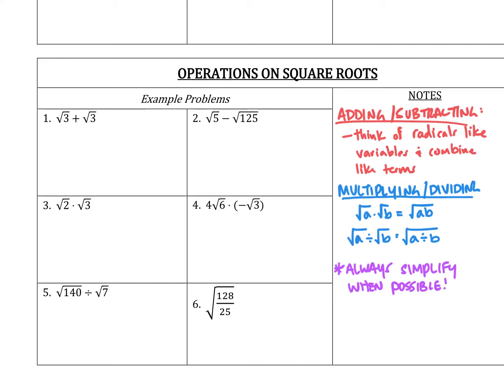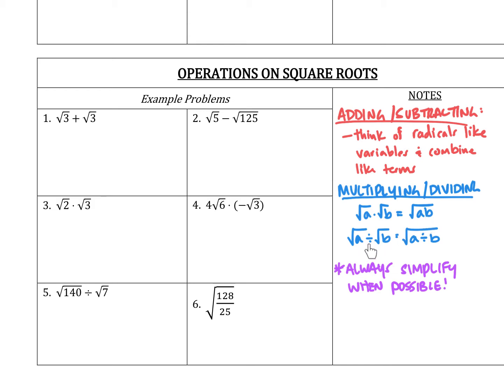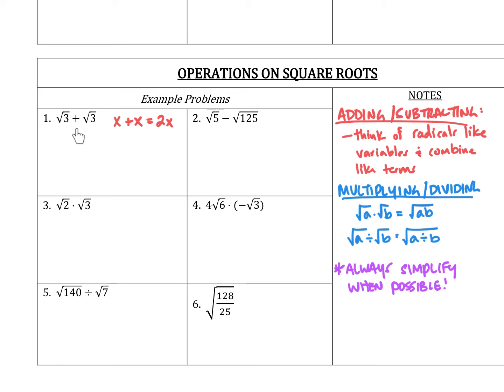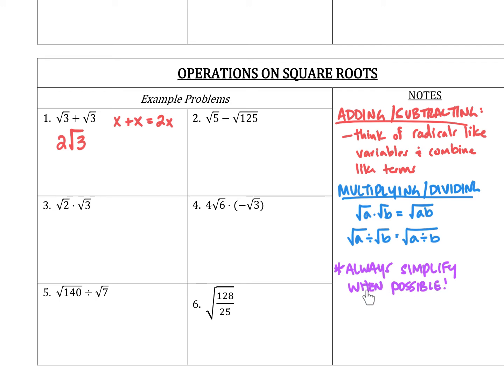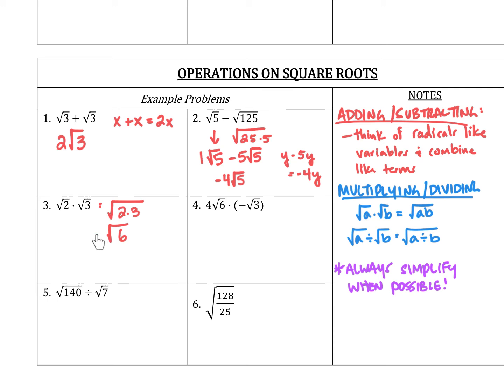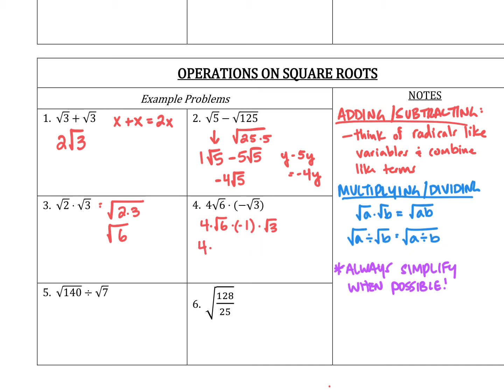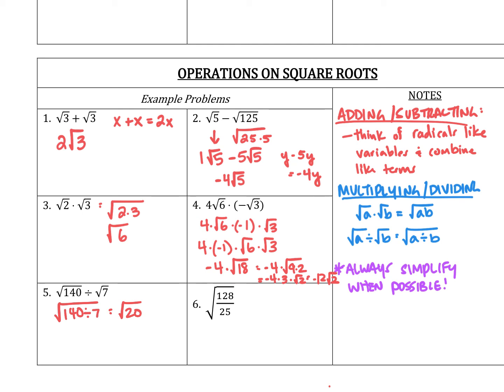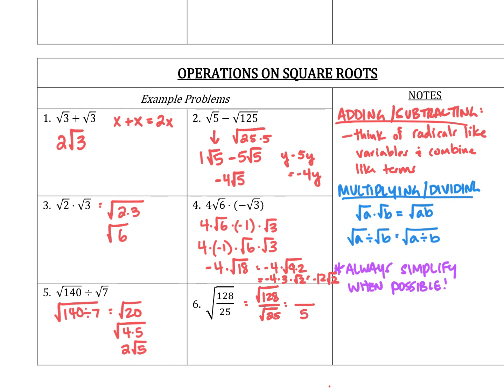Radicals Review Notes - Operations on Radicals